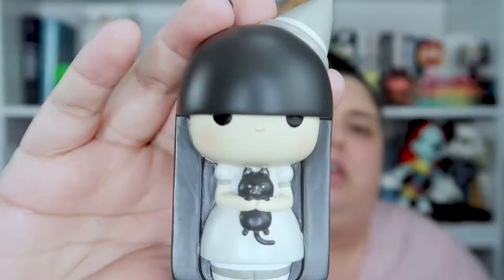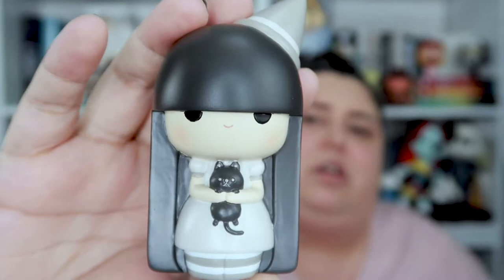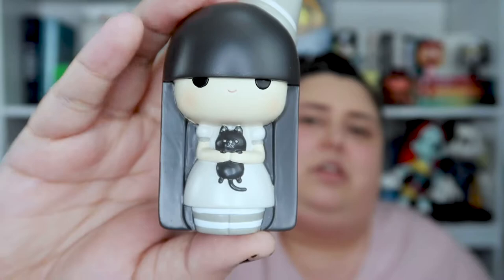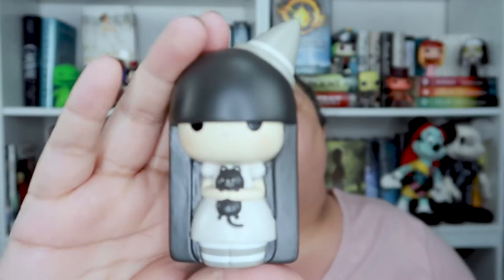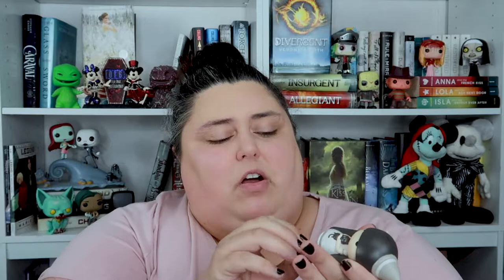Limited Edition MOMIJI Doll Unboxing: Aura | Momiji Halloween 2020 Doll | My First Momiji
In today's video I unbox my first Momiji doll. I have been admiring Momiji dolls for quite some time now, so when I saw the Momiji Halloween 2020 doll I knew I had to have her! She's a cute little witch named Aura and I love her so much! Can't wait to start my Momiji collection!

Question of the Day: Do you collect Momiji? Had you heard of them before? If you have any, which ones?

🖥  M Y  O T H E R  C H A N N E L   🖥

🎥My Camera
🔆My Lighting
💻Router for flawless streaming

Hi, my name is Laura and I am a collector! I am an adult who loves to collect art toys, vinyl figures, and pins! I especially love Disney pins, Disney plushes and funko pops, other funko pops, and anything from tokidoki, sanrio, and San-X. I made this channel so I could share my love of collecting with all my fellow adult toy and pin collectors!

If you click on the link and make a purchase I will receive a small percentage of that sale at NO extra charge to you. However, you are under no obligation to buy anything I ever mention in a video.